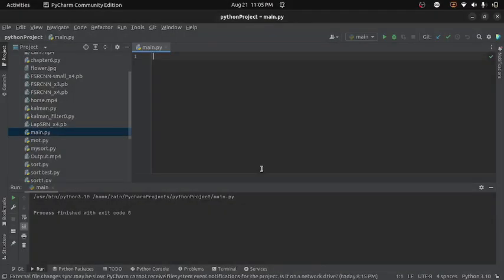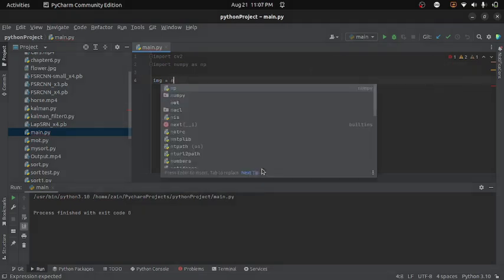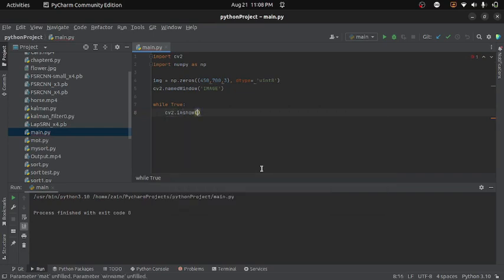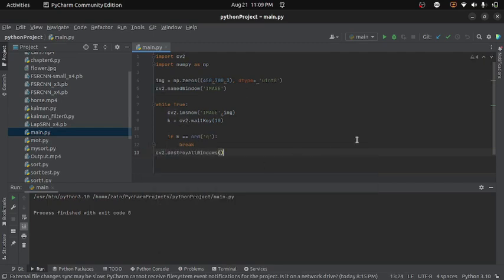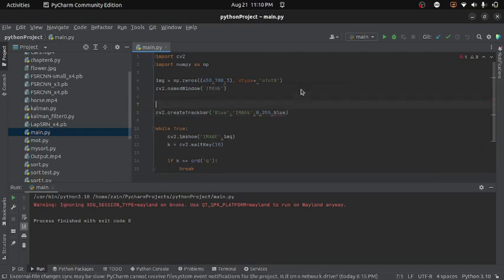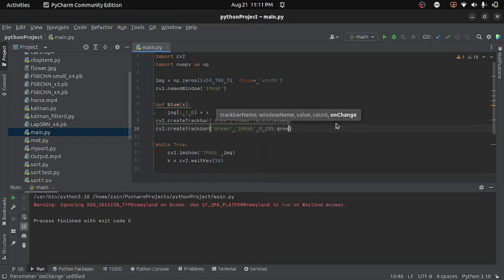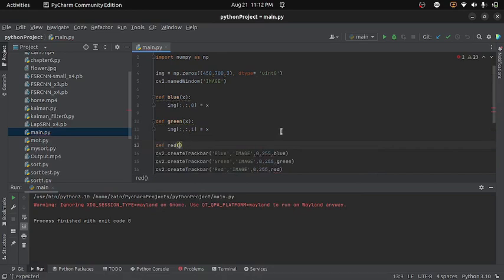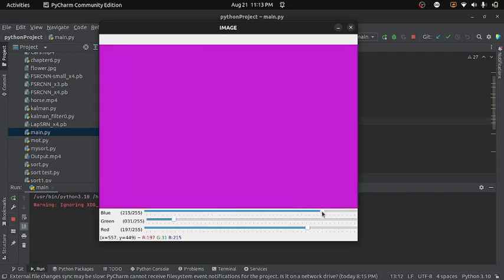How To Create Trackbar Using OpenCV In Python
In this video we will learn how to create trackbar using OpenCV and then we will see how trackbars can be used to generate different colors.